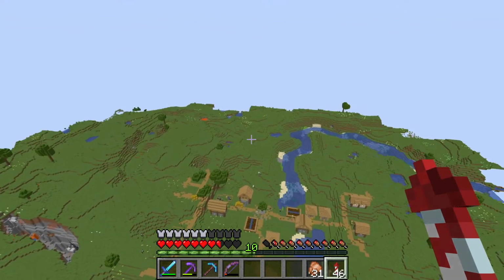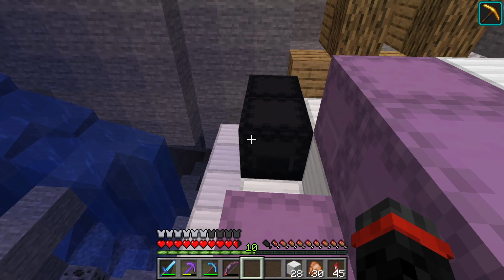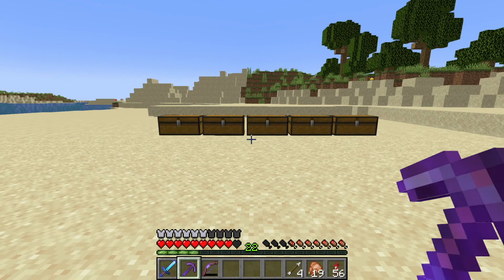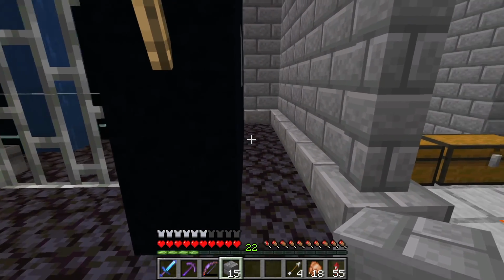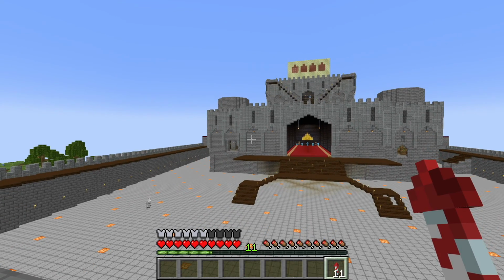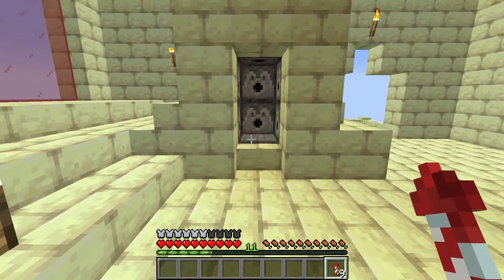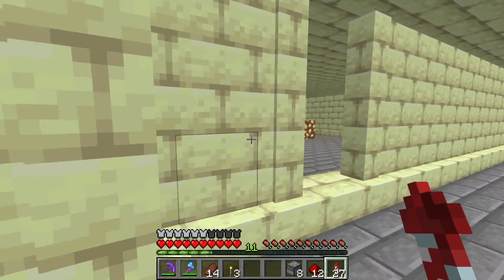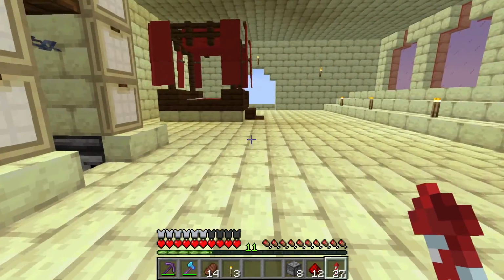Detailing the Castle! Grim's World. Minecraft Let's Play 1.17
First of all, sorry about the audio pops here and there in the video, I had move my Mic around and didn't notice that the volume was peaking until I started editing, I will have that corrected for the next video.

I start adding detailing to start making the castle look more like a castle. Knock out a couple of projects that had been on the to do list for a while.

Want to see other gaming content and possibly some sneak peaks?